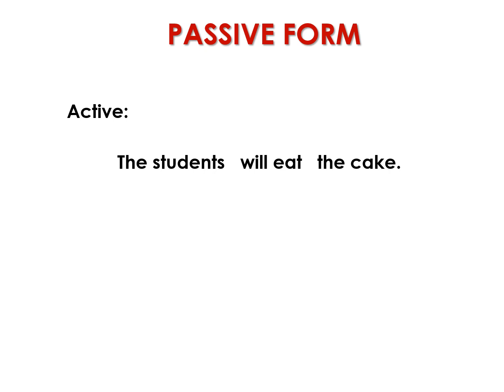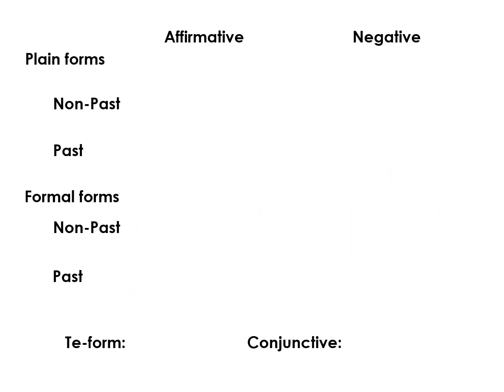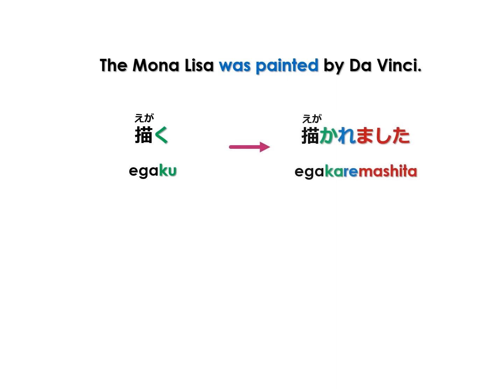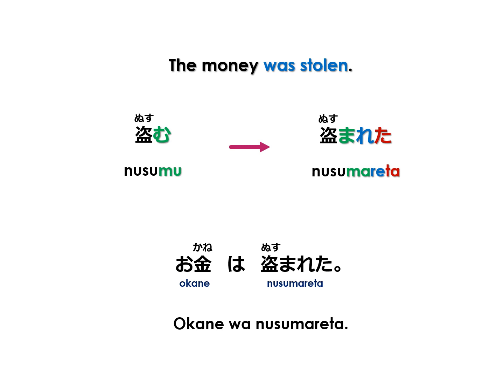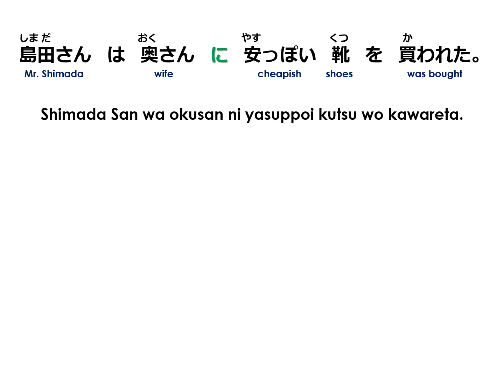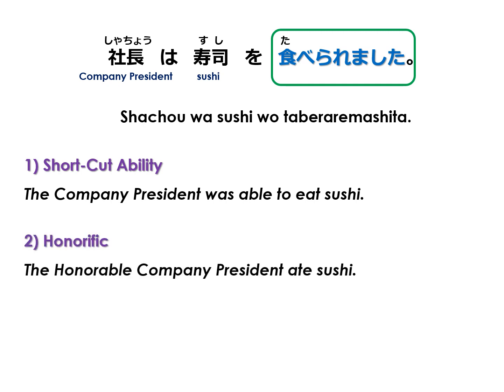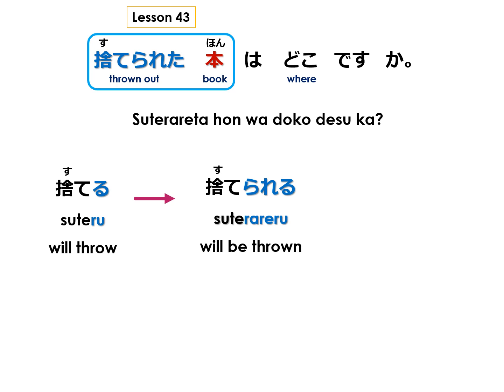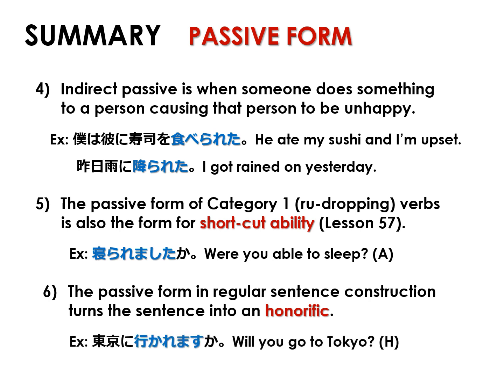Lesson 79 – PASSIVE Form in Japanese (V-rareru)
The passive form is used to emphasize the direct object, or when the doer of the action is unknown. Ex: The money was stolen. In Japanese, there are 2 kinds of passive sentences: direct and indirect (also called “suffering passive”). Direct passive sentences use transitive verbs (e.g., eat, drink, see). Ex: The cake will be eaten by the children. On the other hand, suffering passive sentences can use transitive or intransitive verbs. The idea of the suffering passive is that someone did something to a person and that person is now upset. Ex: I was rained on. The passive conjugation of ru-dropping verbs is also the conjugation for potential/ability. Ex: “Taberaremasu” can mean “will be eaten” or “can eat.” The correct meaning would now depend on the context. Verbs conjugated in the passive and used in regular sentence structure are honorifics. All passive forms behave as ru-dropping verbs and can combine with other modalities/conjugations.

Examples:
• Direct Passive: The cake will be eaten by the children.　ケーキは子供達に食べられます。
• Indirect Passive: My brother ate my pizza and I’m upset.　私は弟にピザを食べられました。
• 寿司を食べられましたか。1) Ability – Were you able to eat sushi?  2) Honorific – Did you eat sushi? (addressed to a superior) 3) Suffering Passive – Did someone else eat your sushi?
• Passive + don’t want to: 僕は君に言われたくない。 (I don’t want to be told by you.)